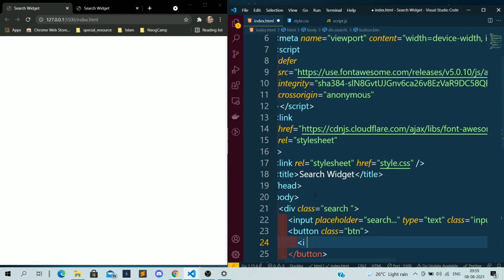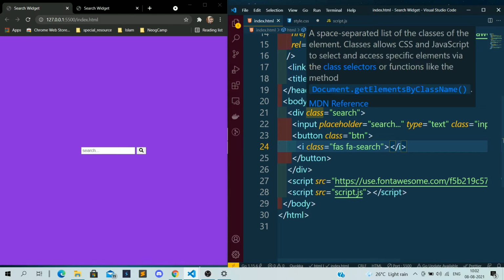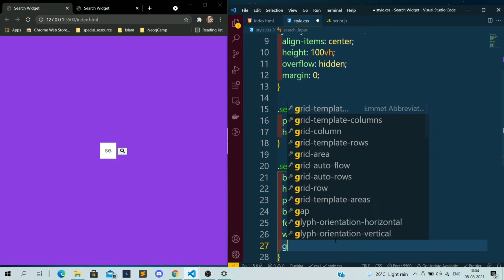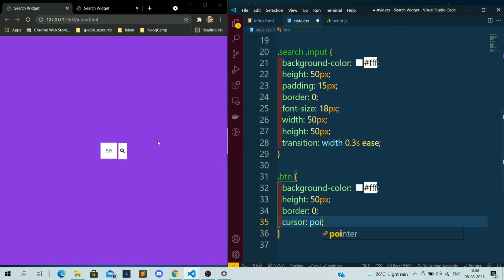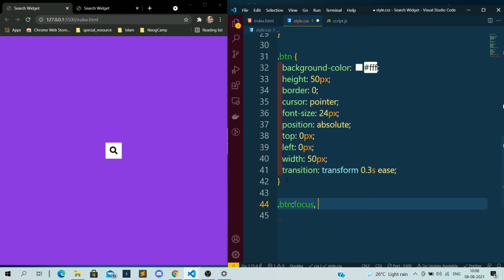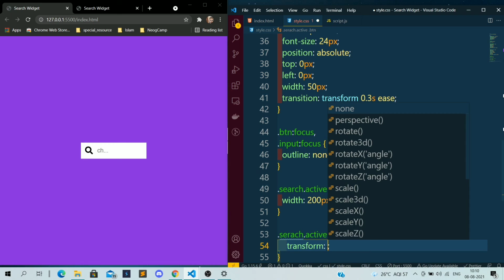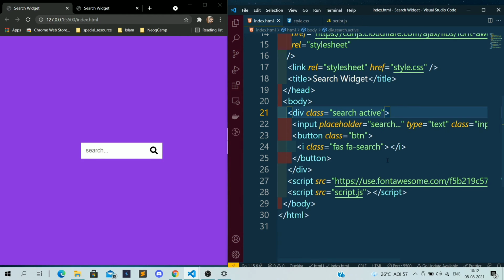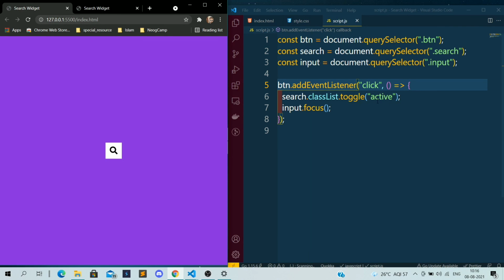Project-4 Search Widget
This is the 4th project in 50 Projects with html css and ja.
project name is Search Widget...
Thanks